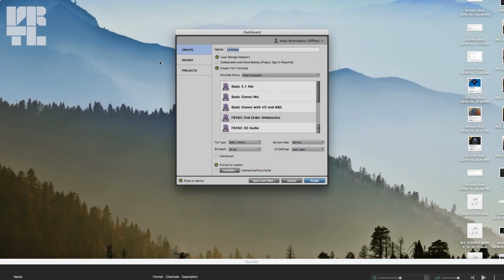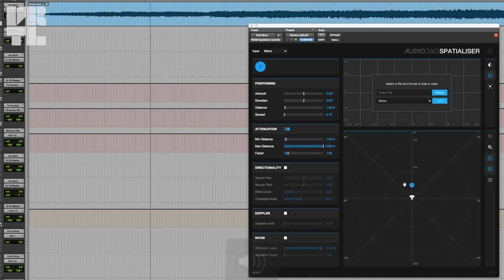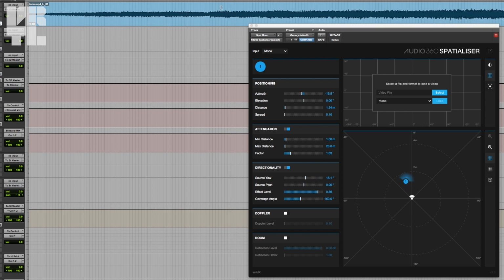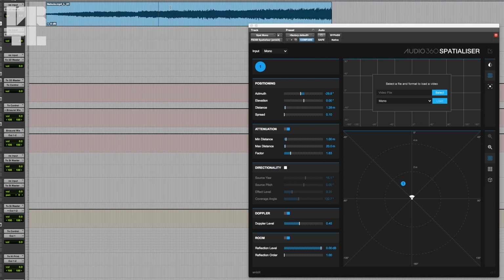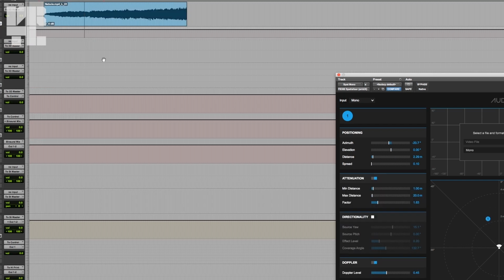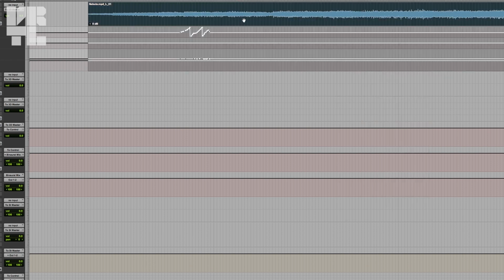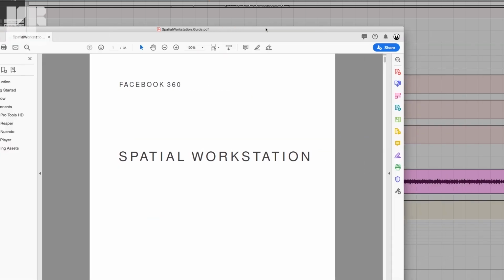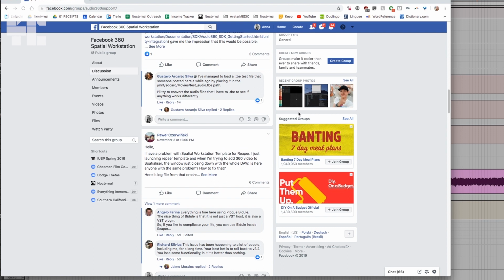Making Spatial Sound on Pro Tools with Facebook360 Workstation (Ambisonic mix for VR/360 video)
In this comprehensive tutorial, Anna takes you through the process of crafting spatial soundscapes using Pro Tools and the Facebook 360 Spatial Workstation, and exporting in an ambix (ambisnoic) format to attach to your 360 video (VR video).

As a seasoned expert in immersive media, Anna shares valuable insights on spatial audio for VR, AR, 360 videos, installations, immersive theater, live events, apps, and training platforms. Follow along as she walks you through the essential steps to ensure a smooth workflow.

To get started, Anna recommends having the Facebook 360 Suite installed and working in Pro Tools Ultimate on a Mac for optimal stability. The tutorial covers the creation of spatial mono tracks, spatial stereo B format, and ambisonic tracks, along with headlocked audio.

Learn how to import sounds, manipulate key spatial parameters such as azimuth, elevation, and distance, and explore advanced features like directionality, Doppler effects, and room settings. Anna also demonstrates the process of panning or automating spatial parameters to enhance the dynamism of your audio.

Discover the versatility of the Facebook 360 plugin across mono, stereo, and B format tracks. Anna explains the intricacies of each control, including the room size, reflection level, reflection order, and more. Explore the converter feature to switch between different ambisonic formats and output options.

Anna will also guide you through the process of exporting your immersive mix. Learn how to create a 3D stem track, a headlocked stereo track, and a static mix for binaural rendering. Anna also provides useful tips for efficient grouping of tracks and offers insights into managing CPU power when working with multiple instances of the spatializer.

As a bonus, Anna shares tips and tricks for troubleshooting common issues with the Facebook 360 Spatial Workstation. Whether you're new to spatial audio or looking to refine your skills, this tutorial is a valuable resource.

Join Anna on this immersive journey into spatial audio creation. Elevate your mixes and bring a new dimension to your projects.

👉Enhance your VR filmmaking skills by mastering the art of immersive audio. The whole course is available on out YouTube channel.

🎥 Work With Us:
If you have a VR, Spatial Audio or any other film production going on, we would to join your team!